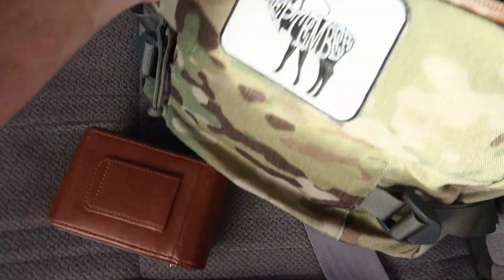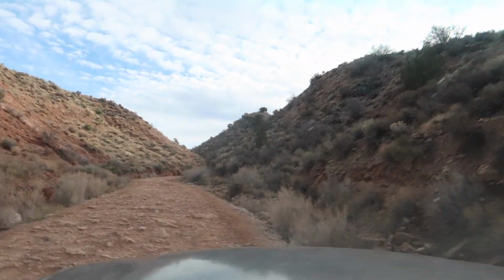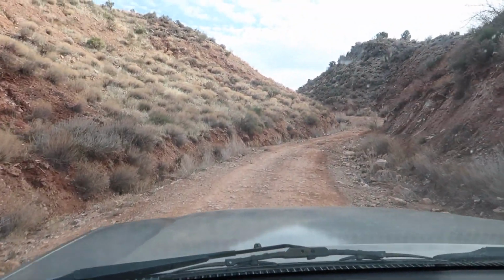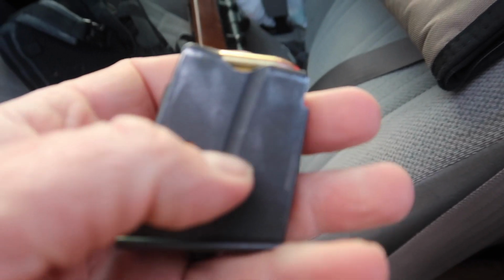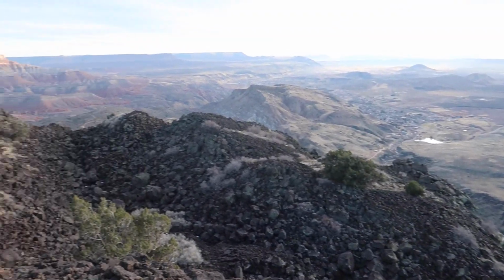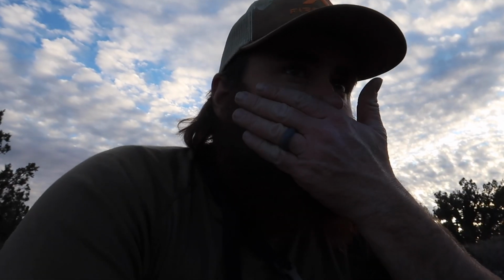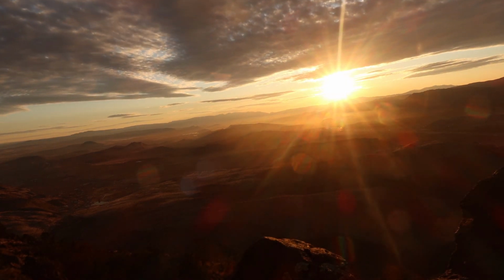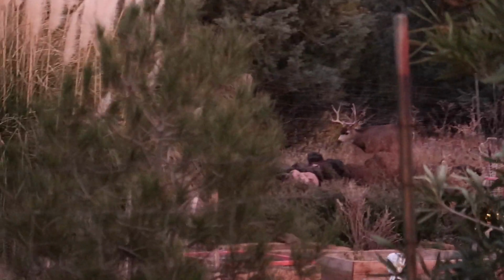LITTLE HIKE AND STORY TIME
Taking my .22 mag for a walk. Looking for chuckars and exploring

Mtn Ops Supplements